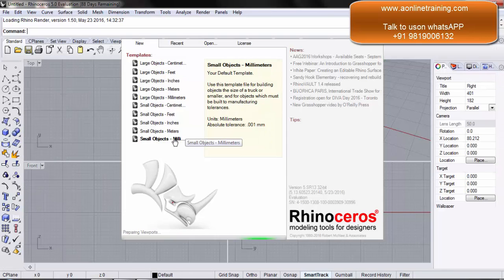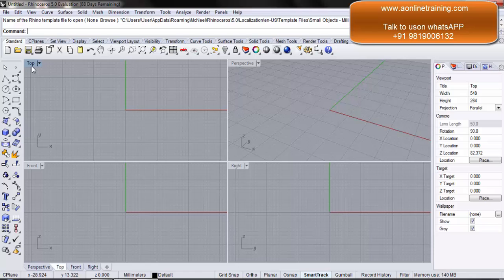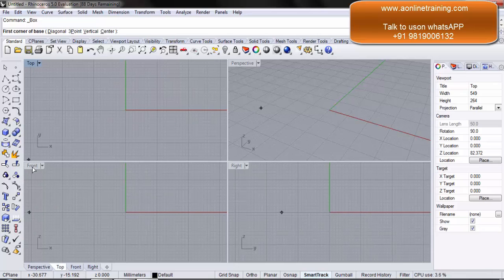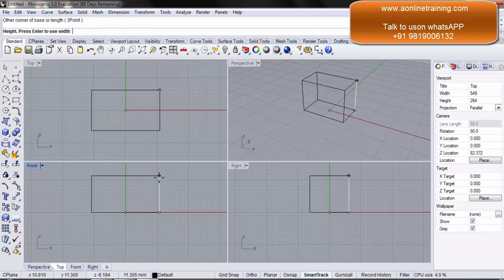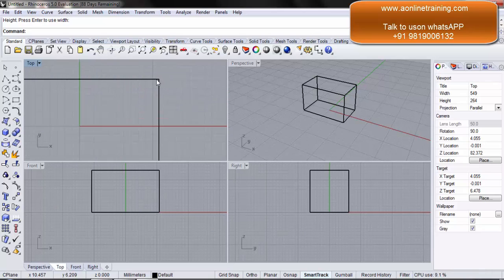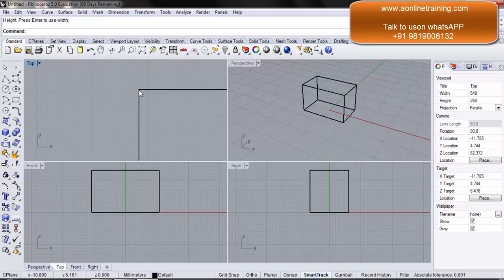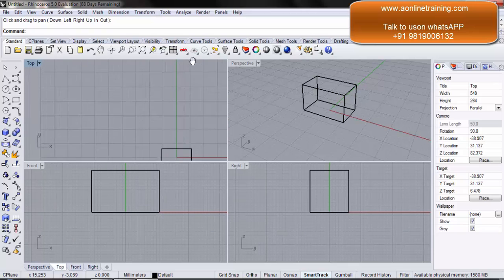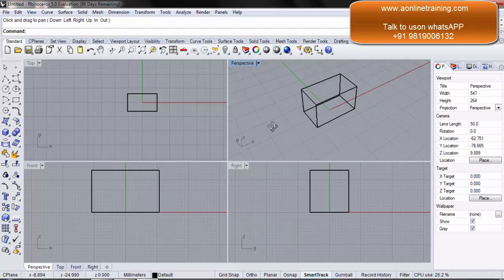Online 3D Jewellery Designing Courses (CAD) - Using RHINO - Free Demo Class - View Port - 02A